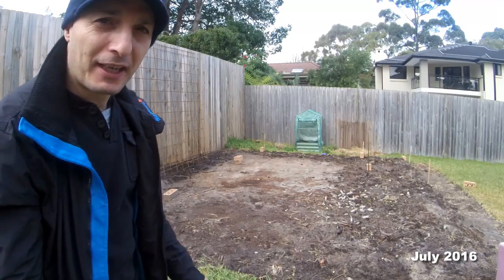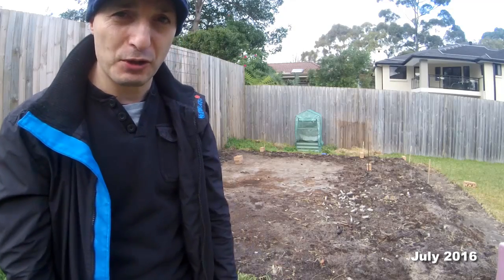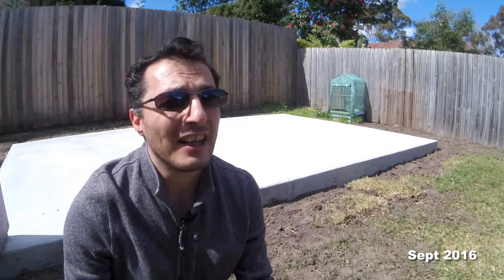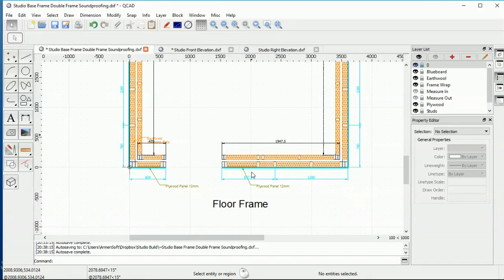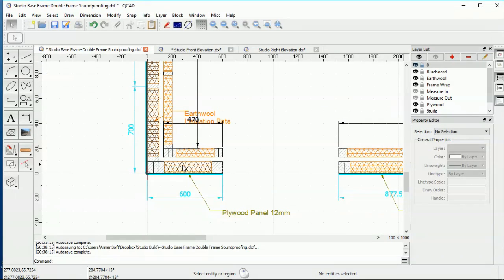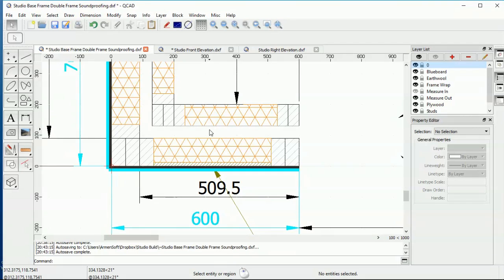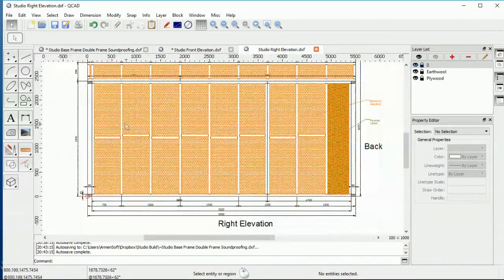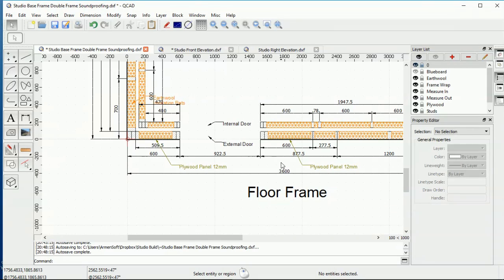Building My Home Recording Studio, Part 1 | The Ground Works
Well, finally the project is in motion.

My current studio occupies one of the rooms in my house. It is a standard size room, nothing special. Though I have had Soundscreen Insulation Bats installed on all walls and ceiling, this minimises the noise, but it is not soundproof.

Room Acoustic Treatment does have noise absorption to some degree, but they are not for soundproofing. A lot of people get confused and get misled about Sound Proofing a room and Acoustic Treatment of a room. One tries to stop the sound from getting in or out of the room, while the latter, controls the sound in the room.

So, since my home studio is not soundproofed, this distracts and annoys the rest of my family. And the decision was made to move out. Extra space in my backyard will be put to good use.

This is part 1 of a series of videos I will make, showing and describing the process of building a professional home recording studio, from the ground up.